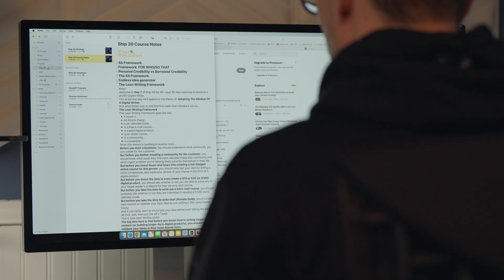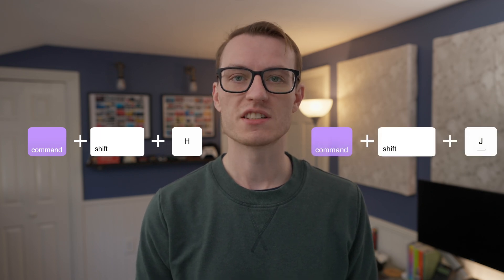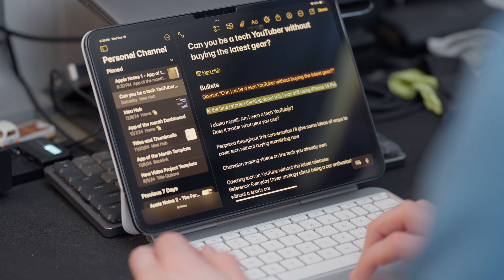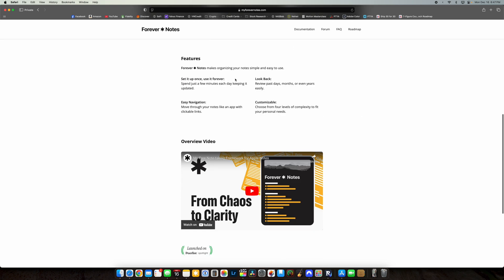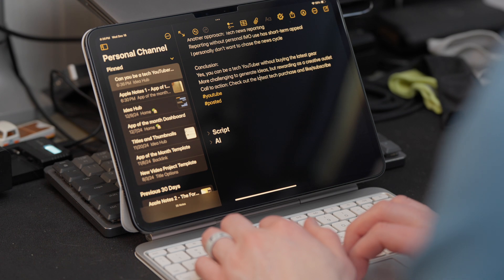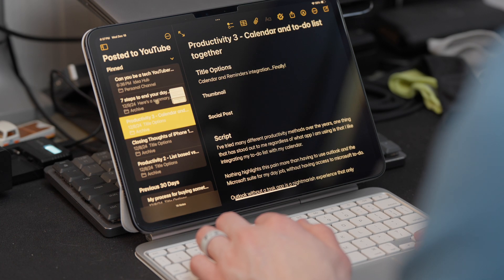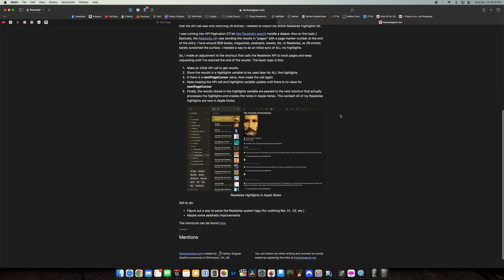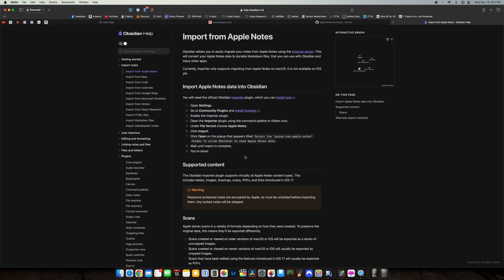Apple Notes is STILL the Best Second Brain!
It's December 2024 and the app of the month is Apple Notes!

Apple Notes has been my go to application to store my Second Brain and it continues to get some great quality of life improvements. While it still isn't as feature packed as some of the other options out there it is free, built in and extremely easy to use in a multitude of ways for whatever system of note taking works best for you.

Check out my favorite new additions to Apple Notes and why I say it is still the best Second Brain!

Chapters:
0:00 Intro
0:18 Collapsable Sections
1:27 Highlighting
3:03 Forever Notes
6:30 Readwise Integration
7:33 Obsidian Importer
9:51 Still free and feature packed
10:40 Audio Recording and Transcription
12:13 Wrapping up